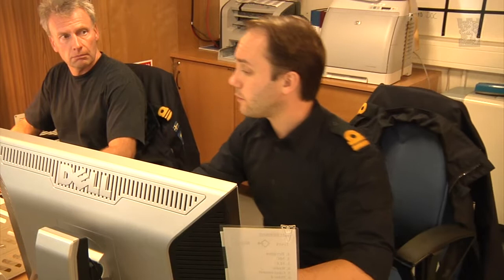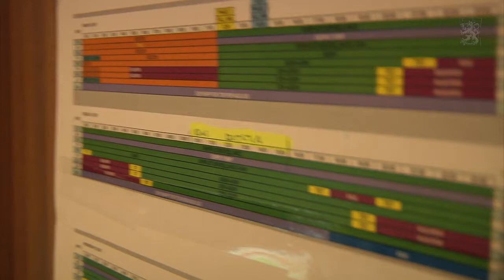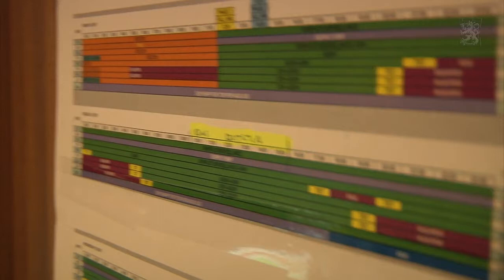In command of a task unit Northern Coasts 2010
Being in command of a task unit means you have to make sure every ship gets a task suitable for the type of ship. The staff also has to plan all the logistics including food, fuel and spare parts.